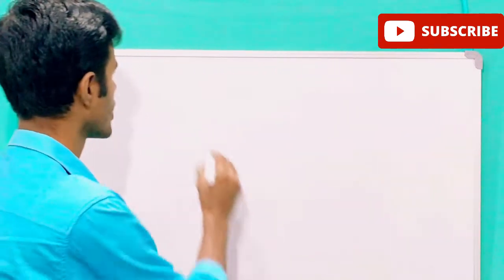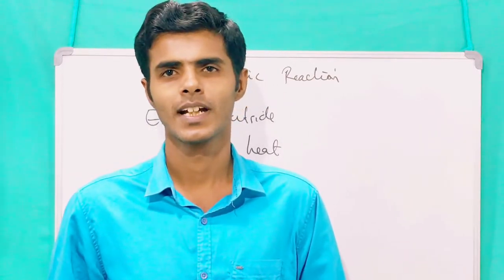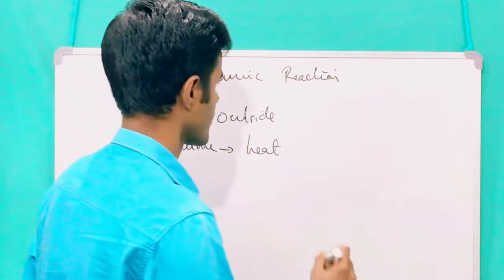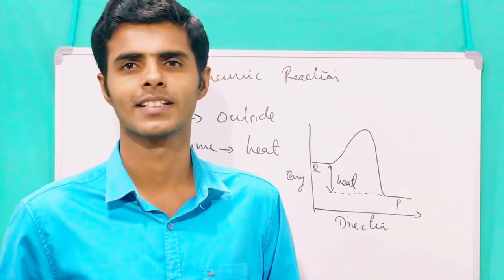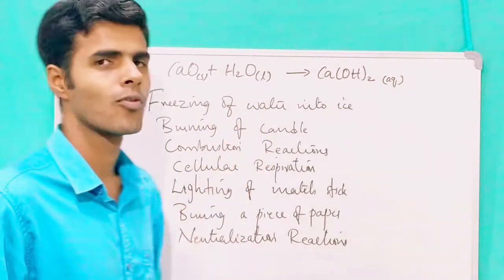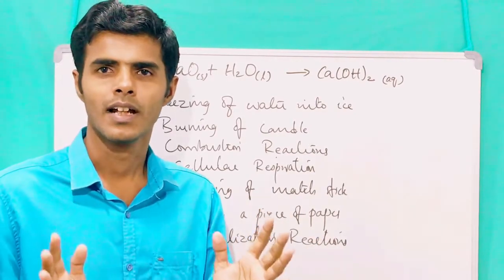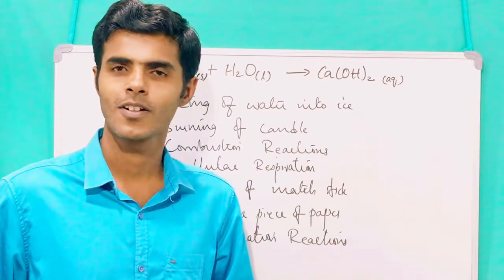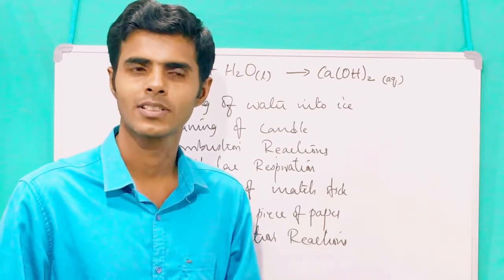Exothermic reactions | Reactions in daily life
Here I have explained few reactions which we experience in daily life and are exothermic in nature. Exothermic reactions release energy during the reaction in the form of heat.

Find the link for basic chemistry videos below

Please share the link if you find it useful.